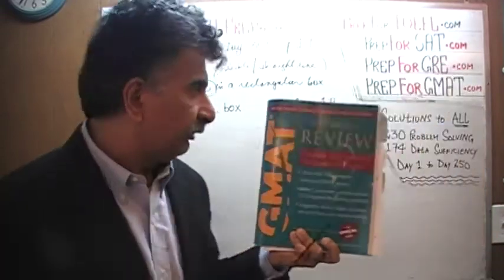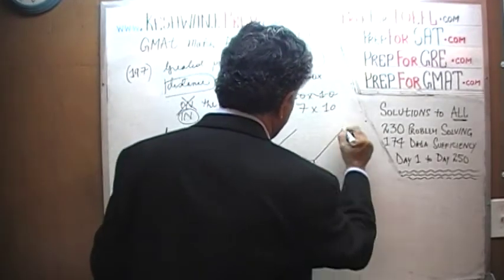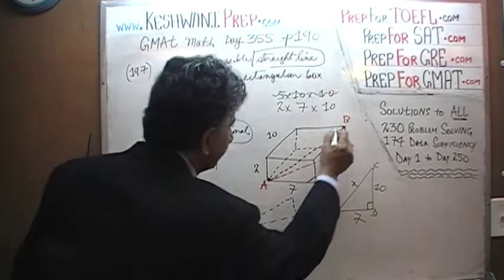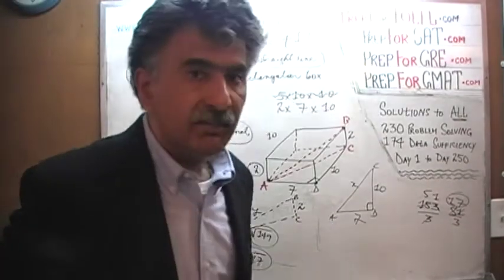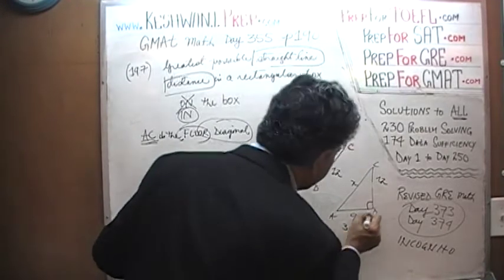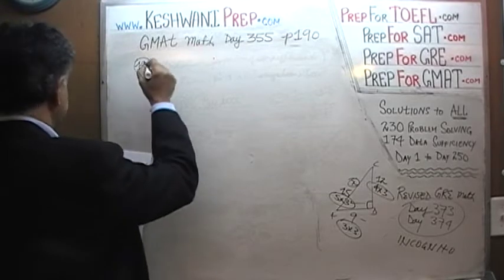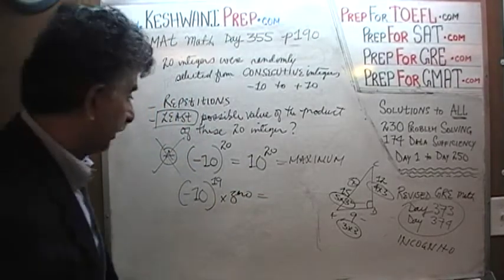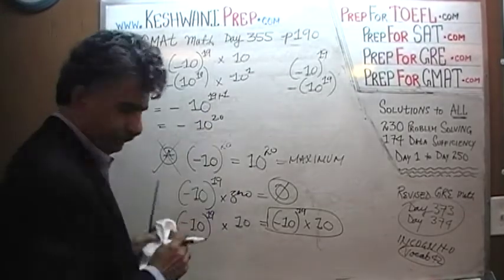GMAT Math Day 355, p180, Problem Solving 196 and 197, Online Prep Tutor, GRE, TEAS, SAT, ACT, TOEFL